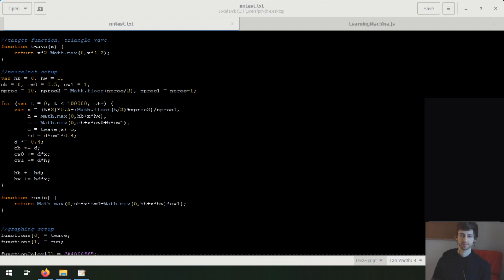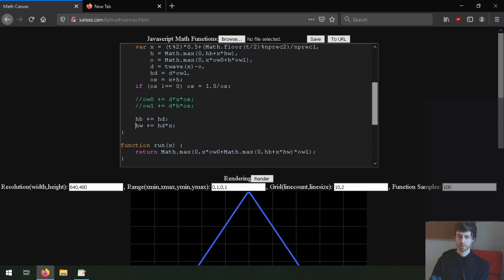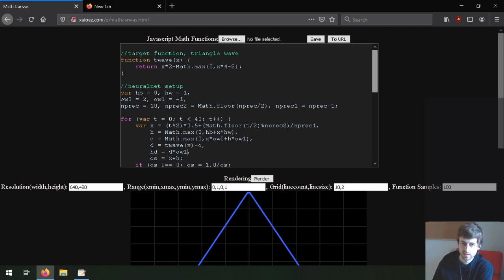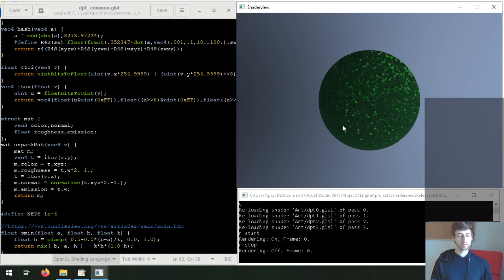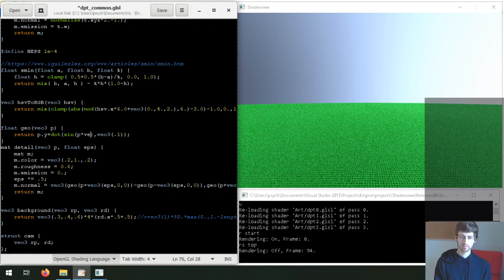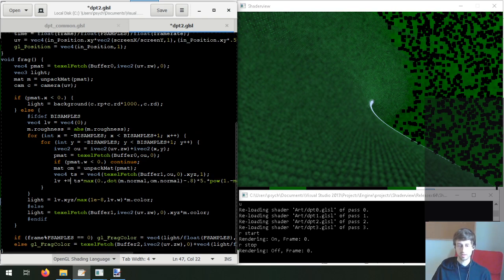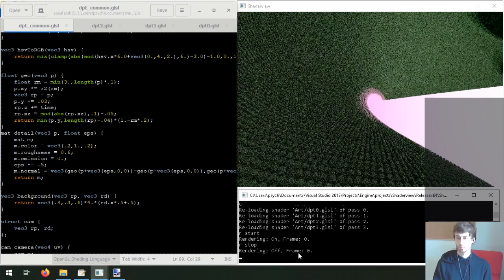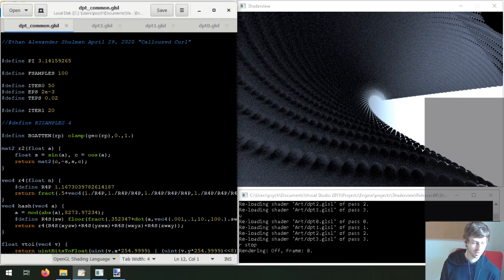Coding some stuff this morning(April 29 2020 Live Stream)